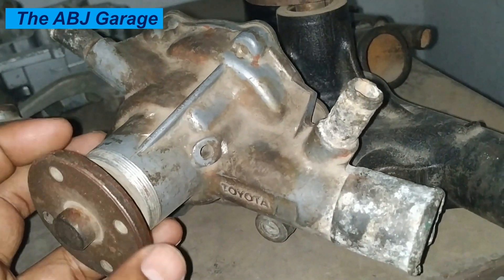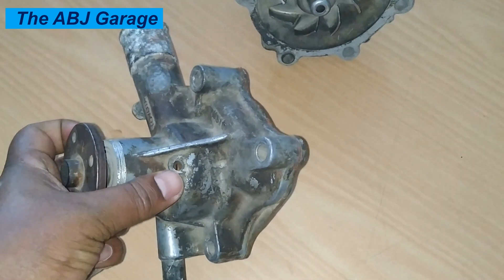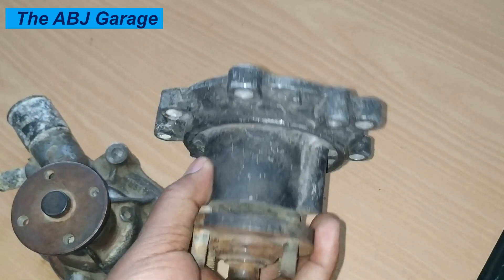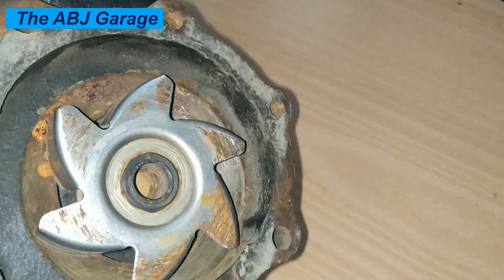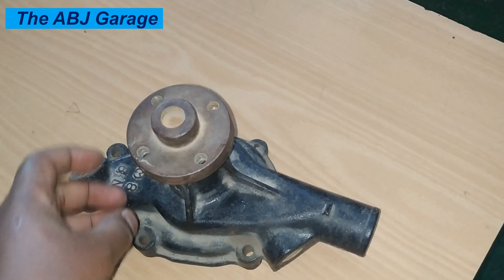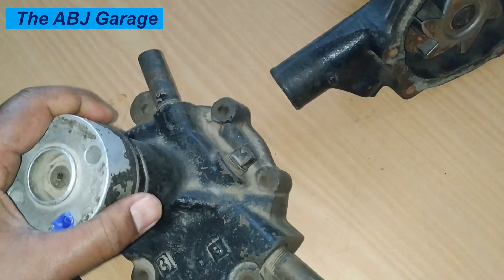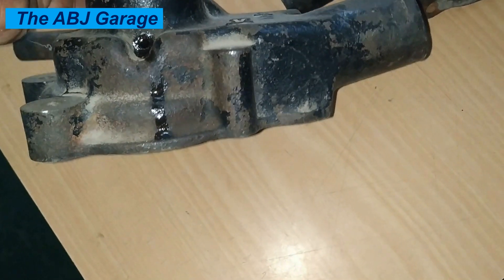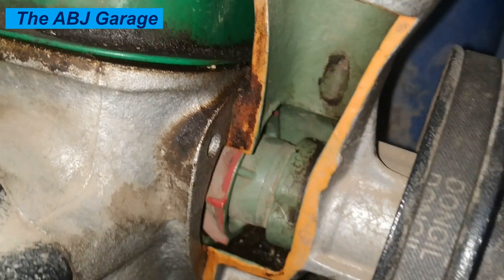Water Pump Failure IMMINENT! 11 Warning Signs You Can't Ignore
In this video we will have a look at 11 Signs of bad water pump on your car